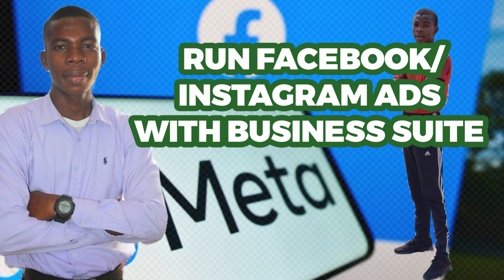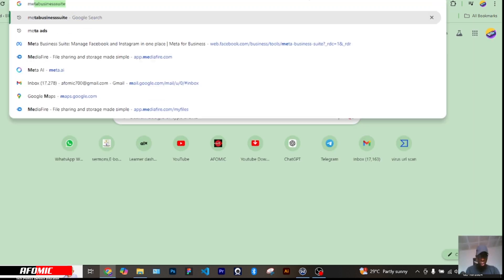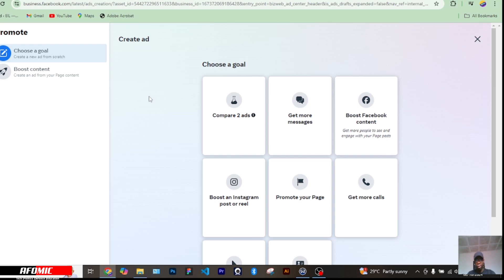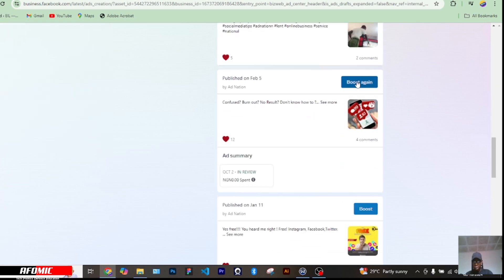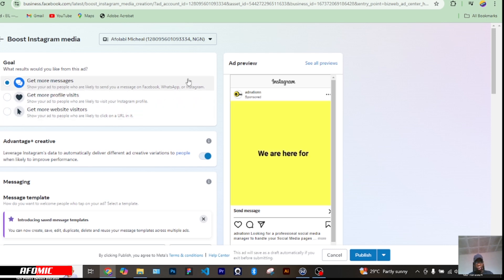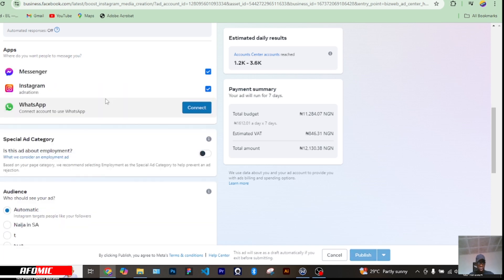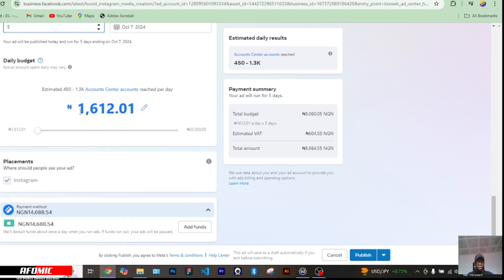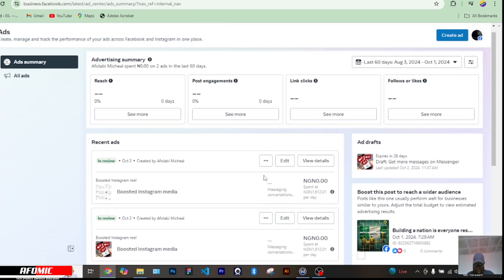How to run ads with Meta Business Suite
The steps below only apply if you’re trying to create an ad on Meta Business Suite desktop.

You must add a Facebook Page to your business portfolio in Meta Business Suite.
To select a different business portfolio, click the dropdown menu in the top left. Then, click the correct business portfolio.
You must have Facebook access to the Page, or task access to Ads.
if possible link your Facebook ads account with Instagram.
The Meta Business Account, sometimes called a Business Manager account, was renamed. It's now known as a business portfolio.

Create an ad
Start by going to Meta Business Suite desktop
Click on Ads from the left sidebar.
Then select Create ad in the top right.
If it’s your first time to create an ad, you can also click Get started.
Select a goal for your ad.
Complete the sections on the next screen. Depending on what goal you select, we may ask you to give us information for your:
Ad creative: Select a format, upload your photo or video, and fill in your ad text and headline. You can also select your call to action and whether you want to use Meta Advantage+ creative, which will help use Facebook’s data to automatically deliver ad creative variations to people when it’s likely to improve the ad’s performance. Learn more about Advantage+ creative.
Special Ad Category: Select whether you’re running an ad for credit, employment or housing offers. Learn more about choosing a special ad category.
Audience: Select who you want to see the ad based on specific traits, like their interests, location, gender, age group and more. You can select an audience that we’ve created for you, like people who like your Page, or you can select an audience you’ve used before. Click Create New Audience to use a new group.
Schedule and duration: Select a Start date and Start time for your ad. You can choose how long you’d like the ad to run by editing Days or select an End date to determine your ad’s duration
Daily budget: Select a daily budget. This is the amount you will spend on your ad each day for the duration of your ad. The estimated number of people your ad will reach will change based on what you select.
Payment method: Select the ad account that we should charge for this ad and how you want to pay for it. We may also ask you to select your currency.
On the right, you can preview how your ad will look. Click the preview dropdown to see how it will look across different channels.
When you’re done, click Publish.

Watch the video for more explanation,